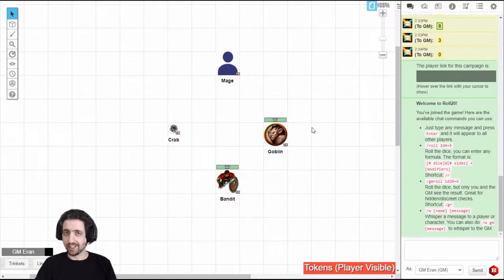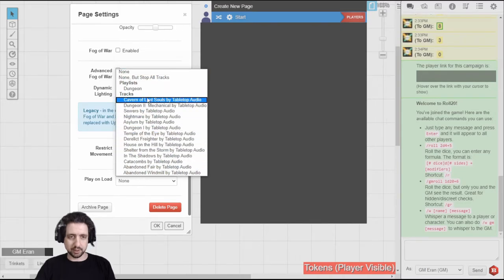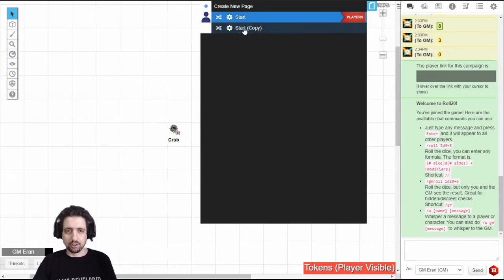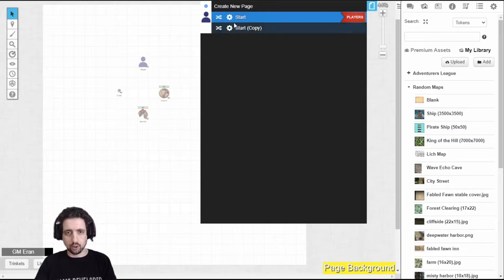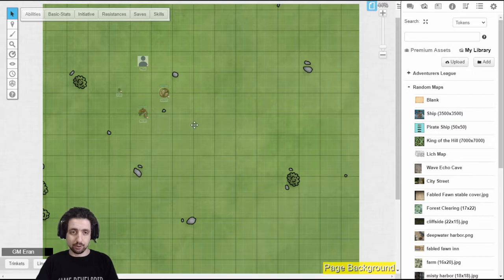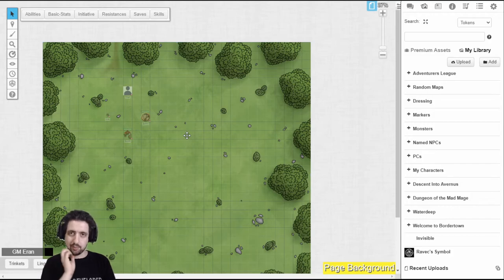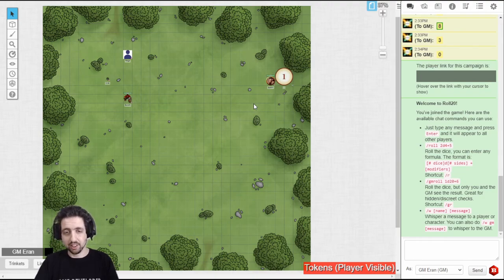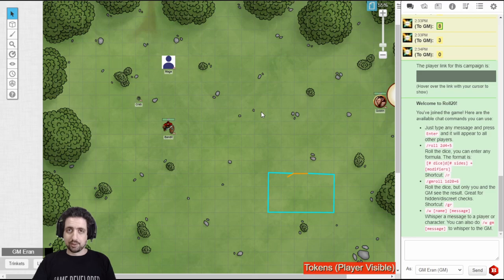Roll20 Master Part 7, Creating Maps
00:00 Intro
00:08 Page Toolbar
00:42 Page Settings
01:32 Managing Pages
02:18 Maps
02:42 Map Images
03:22 Maps in the Game
03:51 Create Map from URL
04:19 Resizing Maps Manually
05:11 Adding Tokens and Markers
05:34 Dynamic Lighting - ADVANCED
06:40 Maps with Multiple Views
06:58 Animated Maps